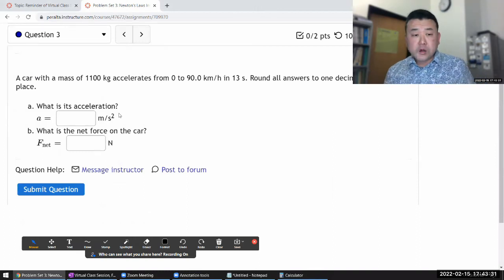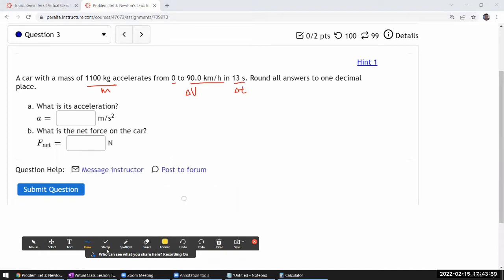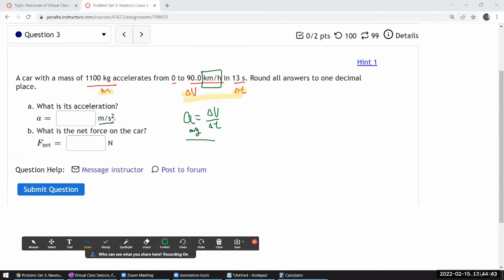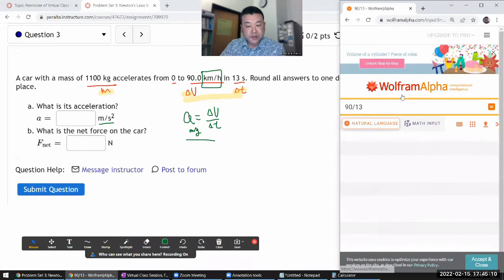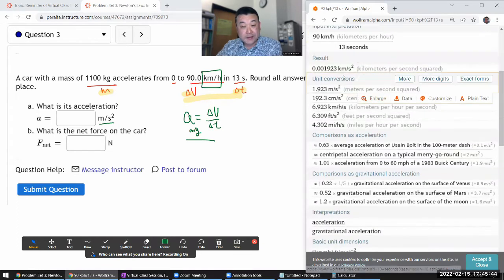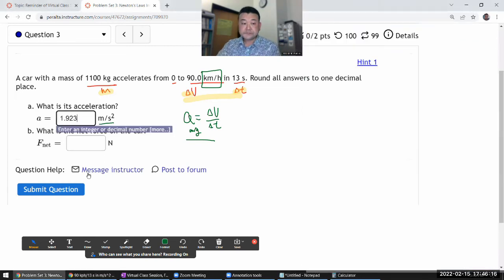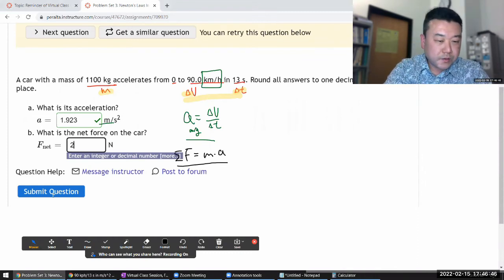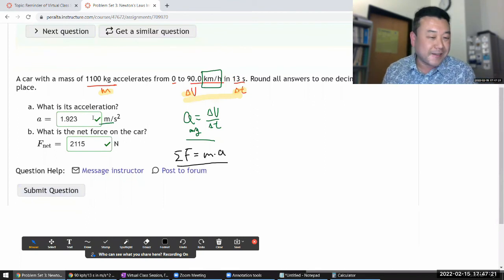Physics 4A - OpenStax University Physics Vol 1, Chapter 5, Problem 34